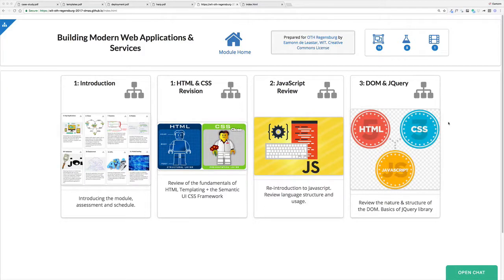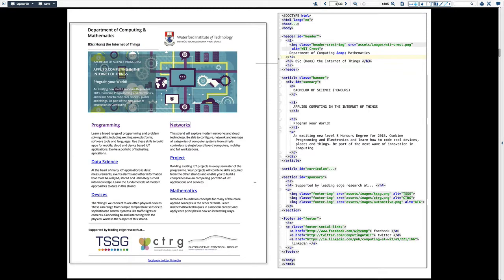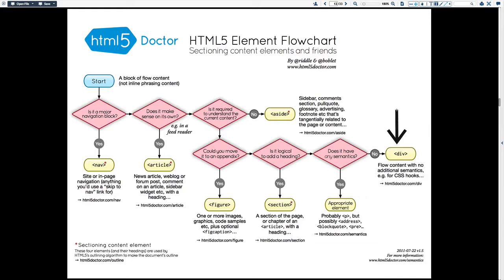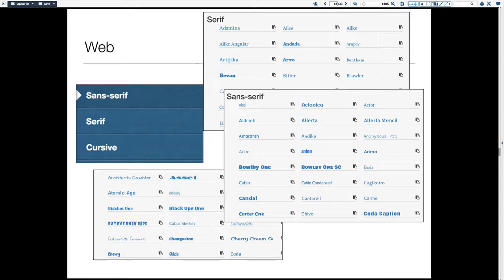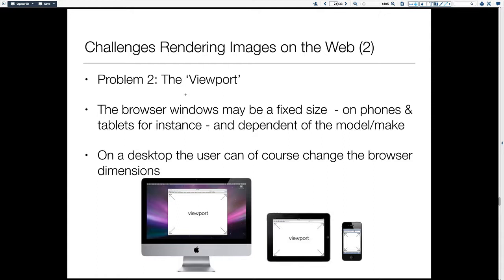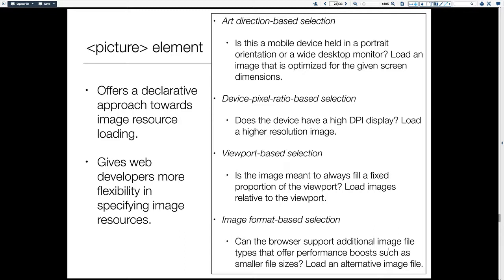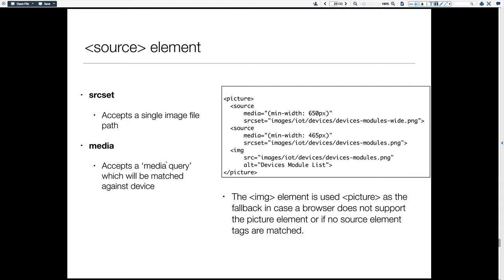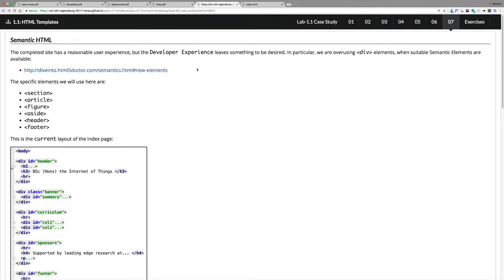ent web 1 1 html5